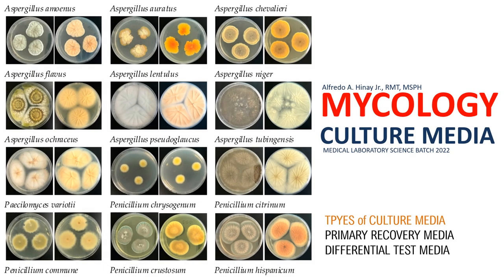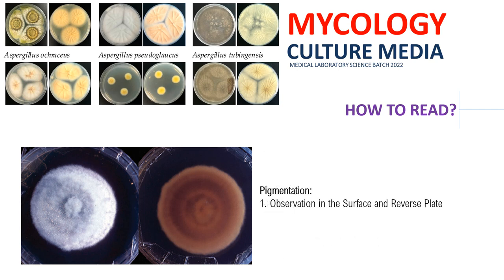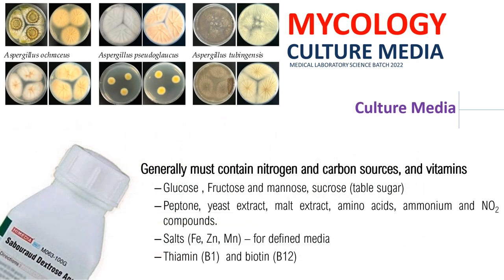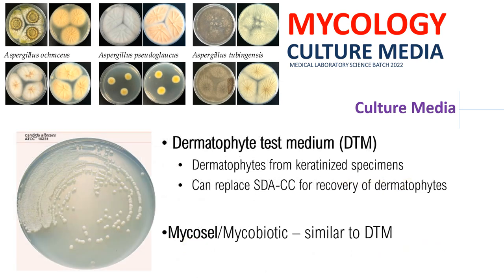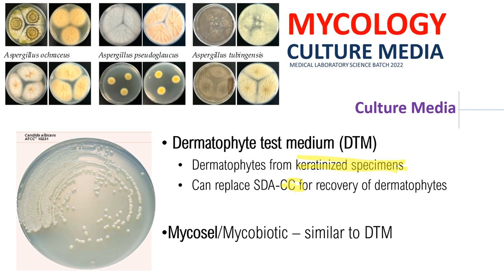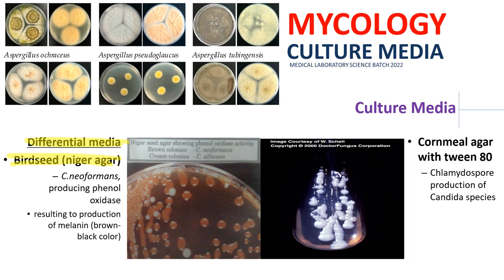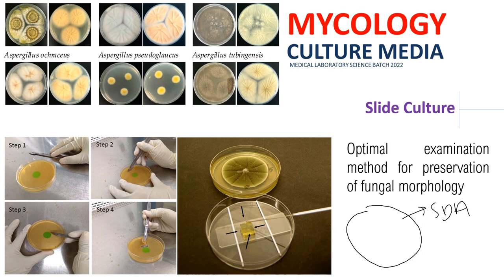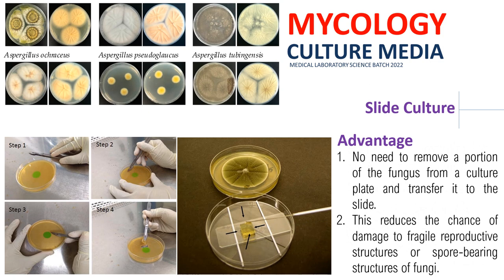Laboratory Diagnosis Culture, part 3